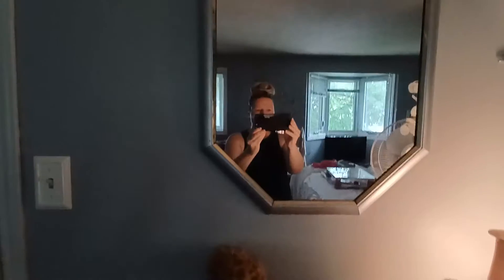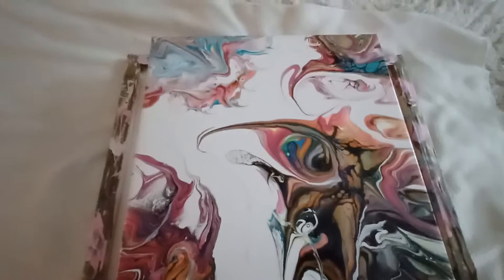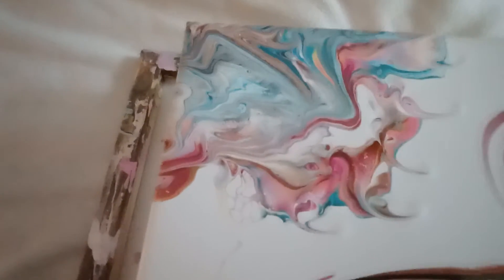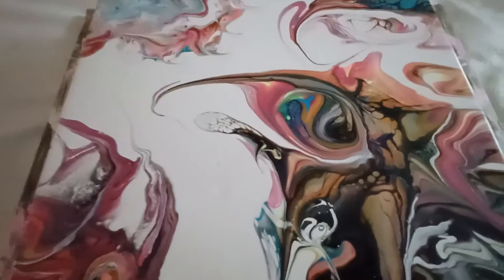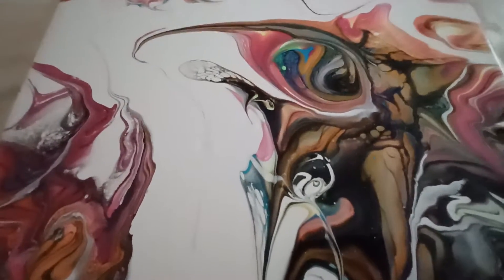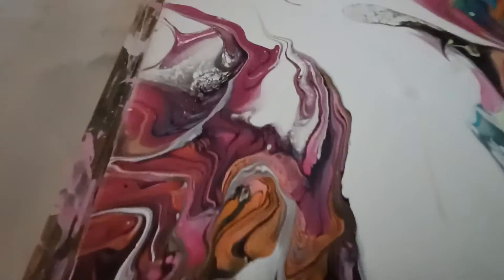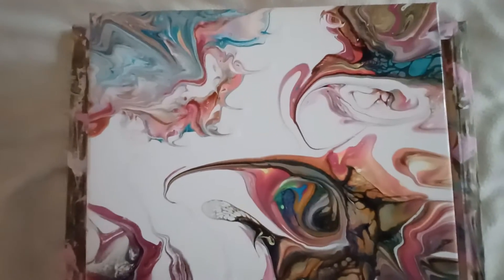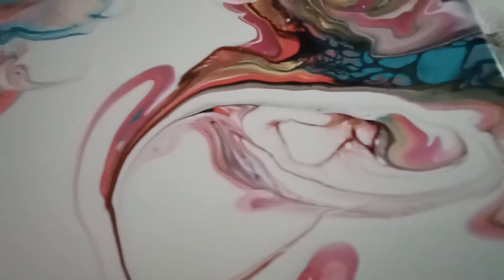Four Corners first try of 4 by mouth then spinning like crazy!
Four Corners first try of 4  blooms in each corner using same paint colours in different order w either white or black cell activator ( Australian floetrol)
should have not been too deep on those corners.this wasn't an attempt to make flowers but to create Patterns with abstract movements of colours
fail? kinda but I learn from those so who cares how much these dogs end up costing me!??? LOL 😆 🤣 😂 😶  Auuuhhh at least Ryan wants my paintings no matter what I have to stop he taking stuff out the garbage!!! I will be so good at this by years end.( private aim)
I need at some point the lights the camera or at LEAST a tripod to show my work and fforward the stuff you don't need to see. EDITING etc.but also a way to connect  with (one day maybe ) a person who wants to BUY a painting. And it's easier than ever to pay for things online so there's a whole bunch of apps including free ones...I'm not good enough yet but maybe I have some works that people may want. Or a commission where a rate is set. AND you only agree to do what you know you CAN do. SOMEDAY I see some channels at MY level getting subs and likes. for women on YouTube if you don't appear in the video it can greatly reduce the amount of eyeballs. so I will have to decide if i can go in front BEFORE i lose my extra pounds or WAIT...its scary. I already hear from weirdos on twitter under the same name. so it may not be good for me. but I'd love to work with kids and art. as a job. I  again don't know if I'm suited to it anymore. I'm just trying to think about ANY future cuz its healthy!!  HUGS TO ALL WHO SHOW INTEREST IN MY WORK. YOUR TIME IS PRECIOUS! SO CHEERS!